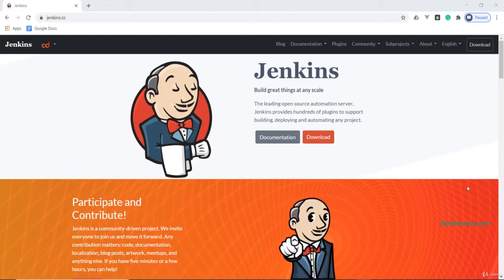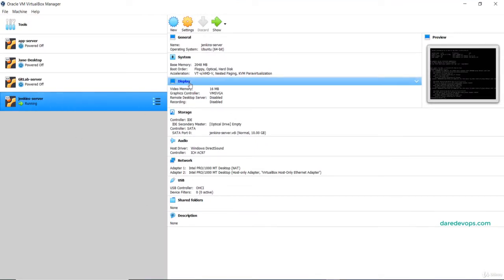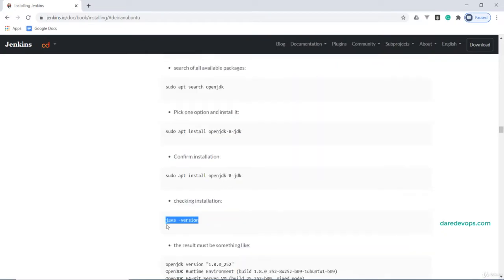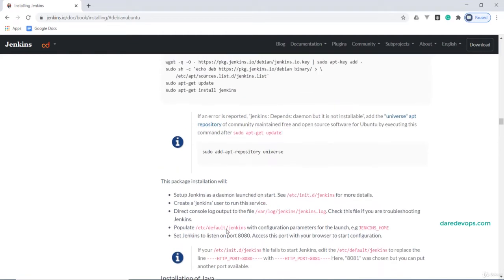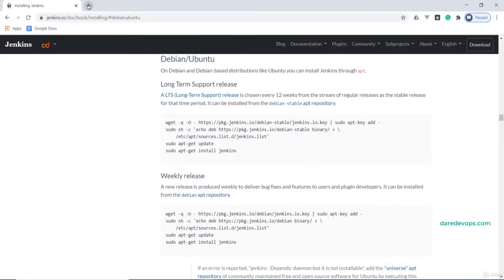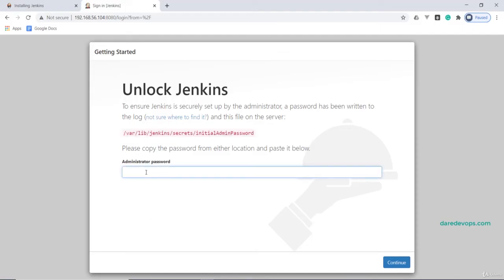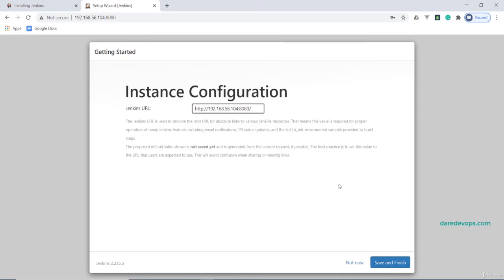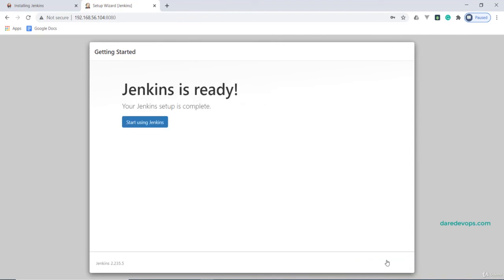Devops Cultivation Developer| CICD Setup | 1 Installing Jenkins